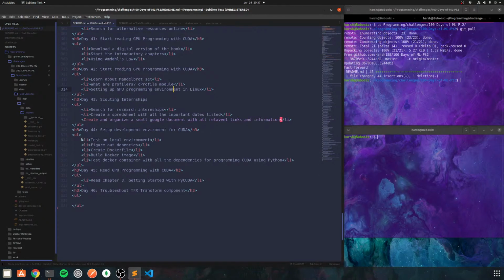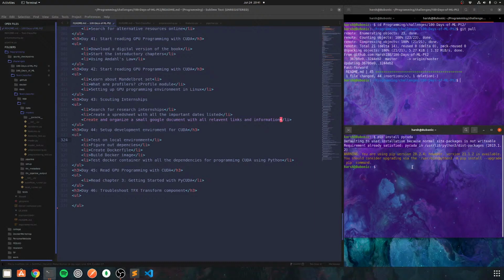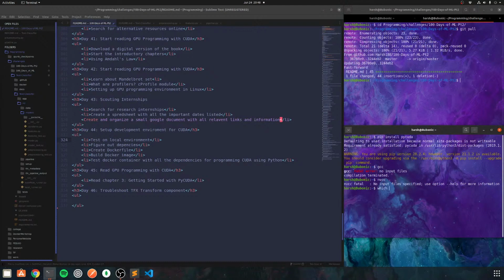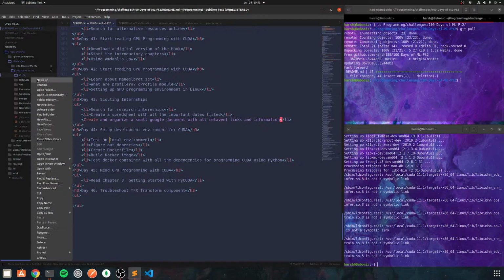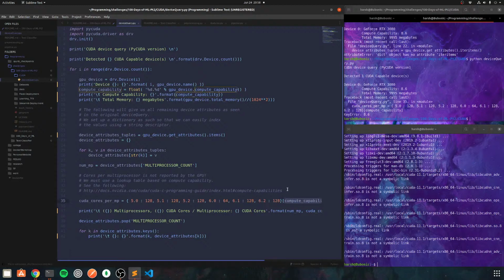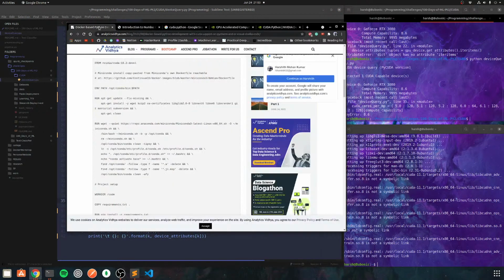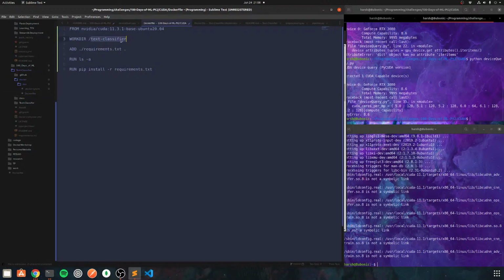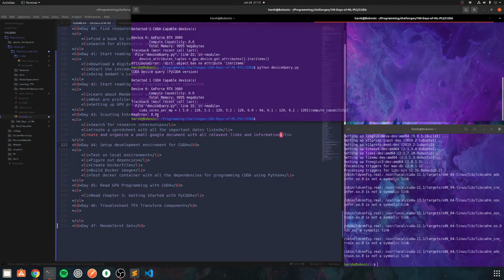100 Days of ML | Day 44: Building CUDA coding environment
100 Day ML Challenge to learn and develop machine learning products.

Chapters:
0:00 Intro/Review
3:24 Testing Locally
15:28 DeviceQuery
23:30 Dockerfile
35:18 Updating Goals